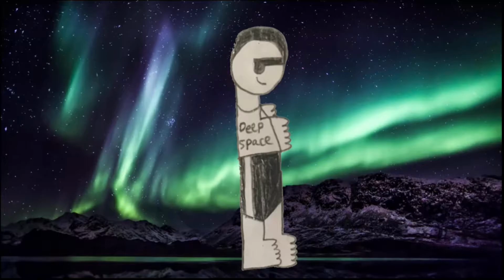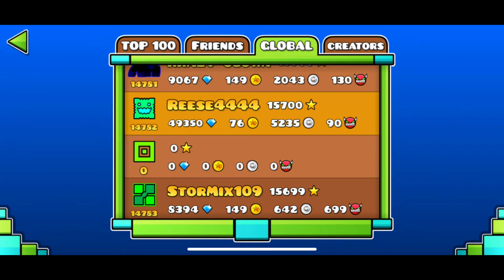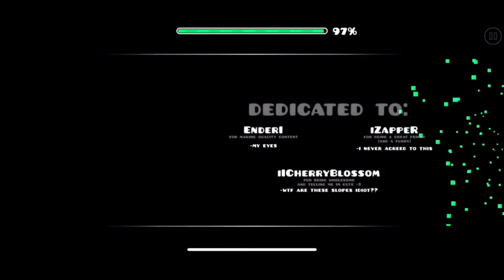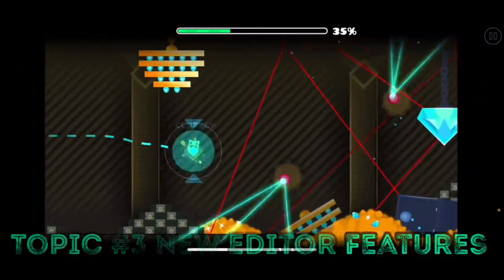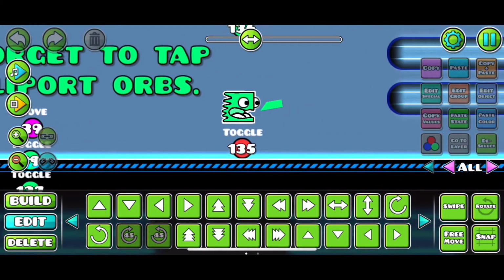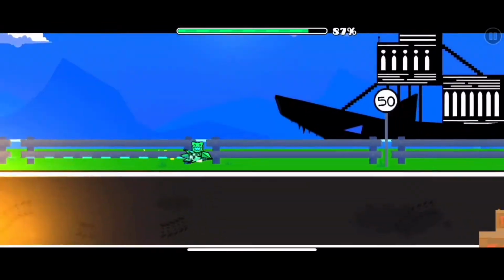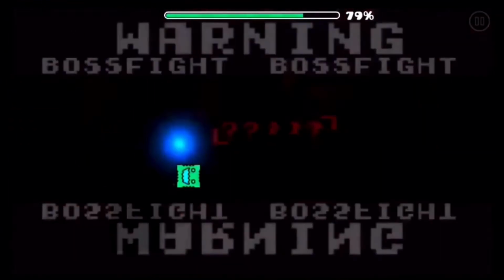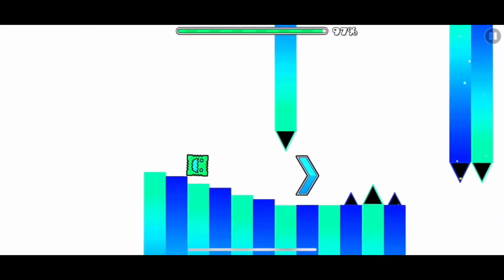New 2.2 Info! Increased custom object limit, Global leaderboards finally unfrozen, & more!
Ok, I really wanted to make another 2.2 news video because there's been quite a bit of significant information regarding update 2.2 for Geometry Dash recently ever since I made my last one about this topic back in late December last year including exciting topics like the global leaderboards FINALLY being unfrozen after about 4 years! Hopefully you guys enjoy this video!

Timestamps:
0:00 Intro
0:50 Global Leaderboards Finally Unfrozen!
2:08 New Shop Info
3:39 New Editor Features
6:16 Other Miscellaneous Info
9:18 Outro